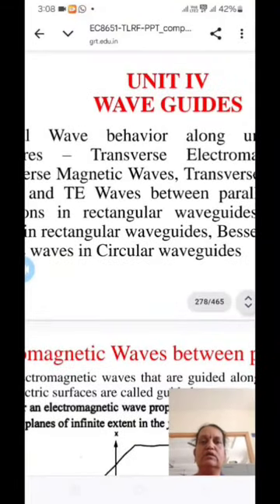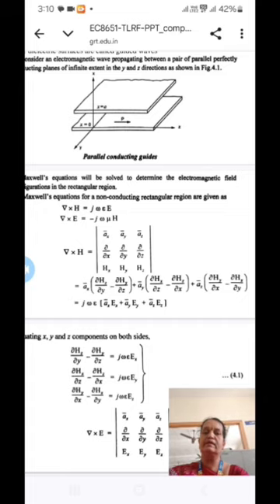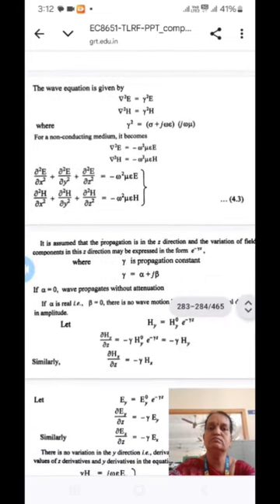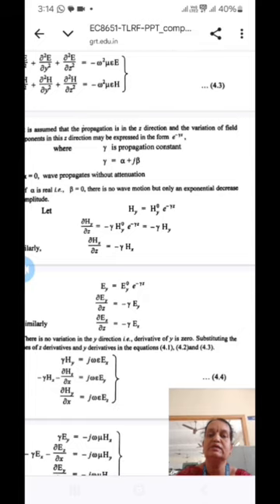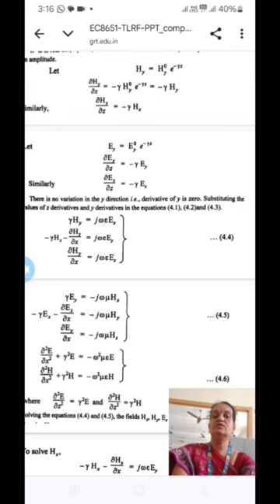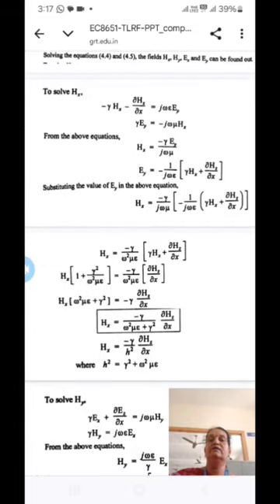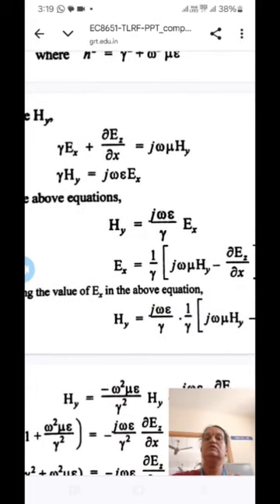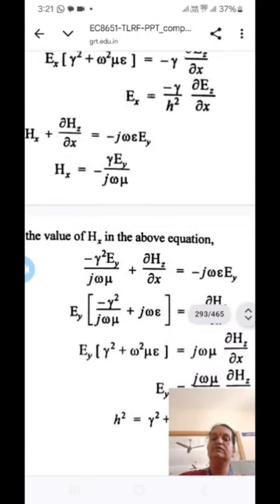Transmission lines and RF system design _ Waveguides equation